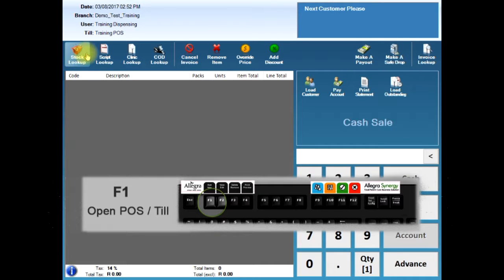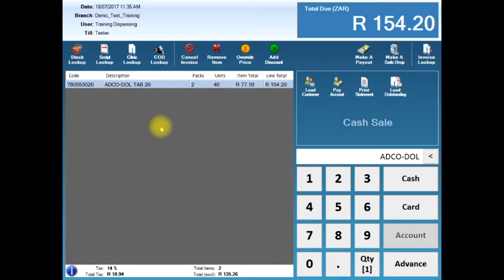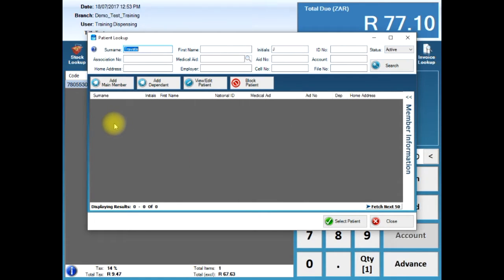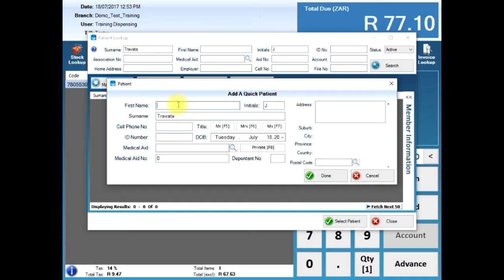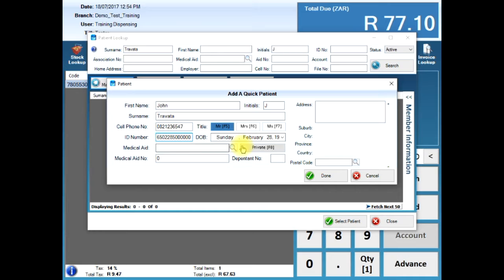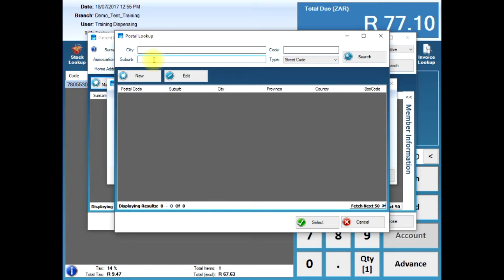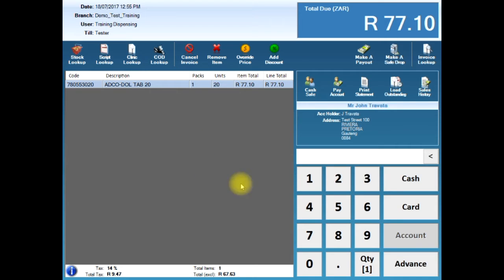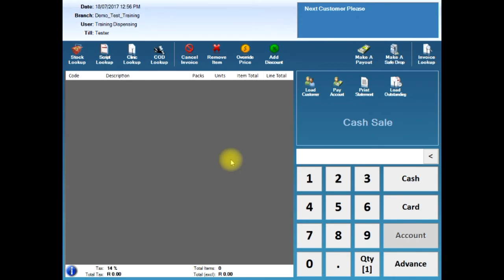POSd Sell a scheduled item at POS